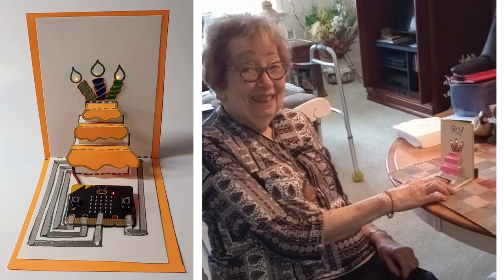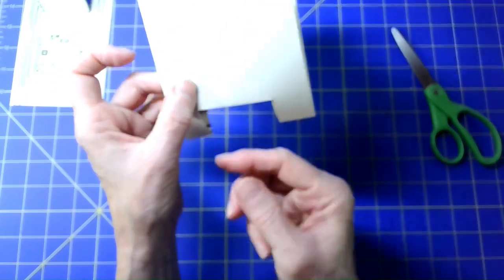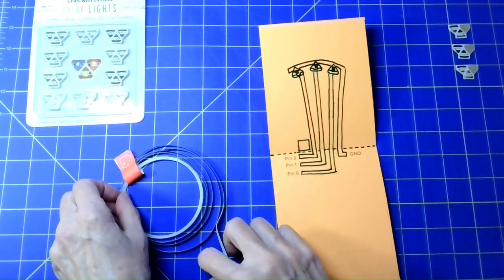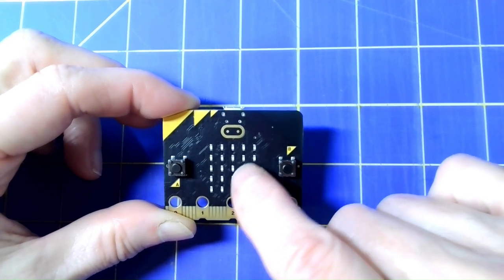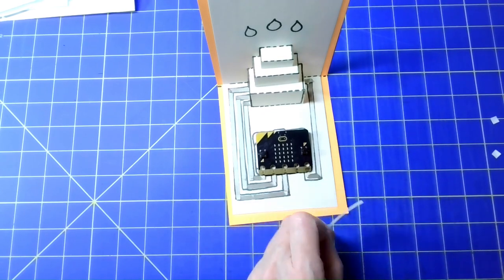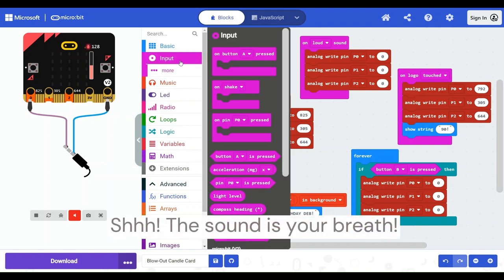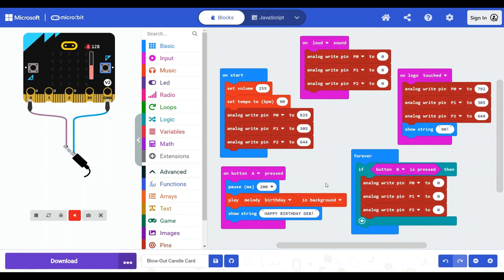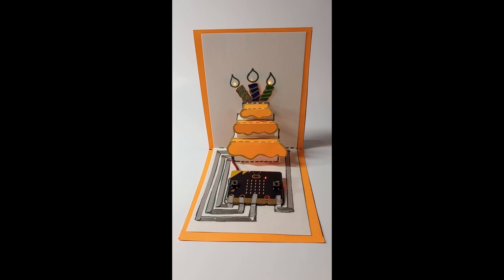Blow-Out Musical Candles Card with Chibitronics LED Stickers and micro:bit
Hi there! Kathy Ceceri here with a cool personalized birthday card I created for my mom's 90th. I connected the usual Chibitronics LED sticker circuit to a BBC micro:bit mini-computer to play music, adjust the brightness on the LEDs, and scroll messages across the board's LED "screen." And -- thanks to one of the micro:bit's onboard sensors (can you guess which one?) -- you can even blow the candles out! Programmed with free online Microsoft MakeCode this project is perfect for beginning coders.

-BBC Microbit V2 Go Bundle (includes programmable board, USB data cable, battery holder, and 2 AAA batteries
-(Optional) 2 x AA Battery Holder with On/Off Switch & JST PH Connector (batteries last longer)